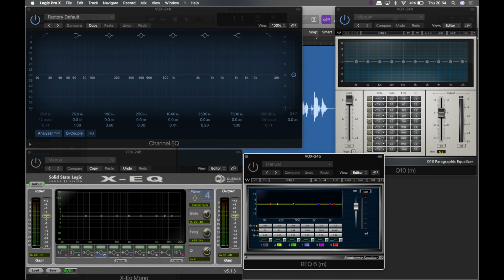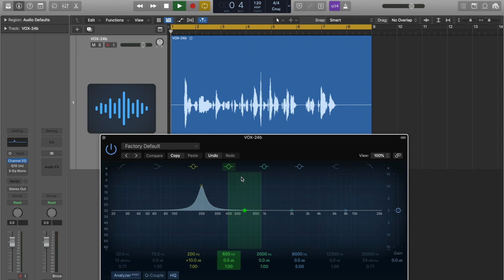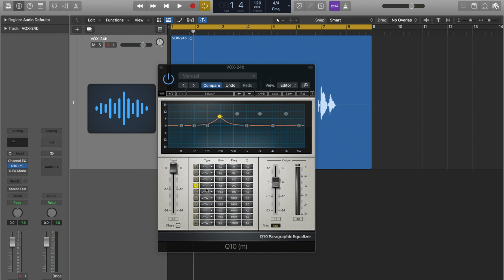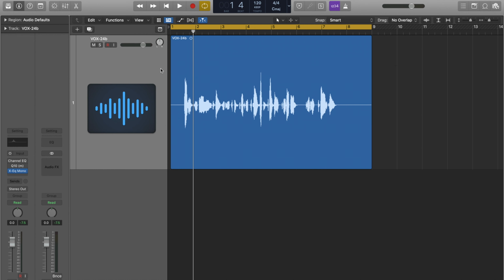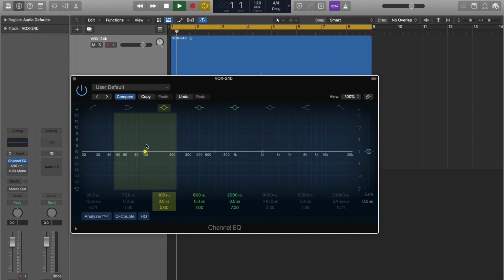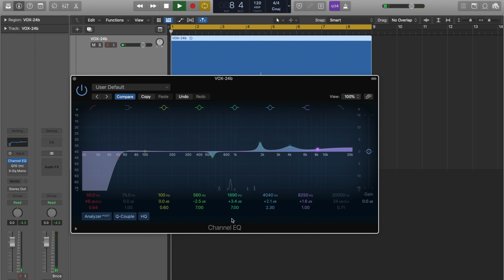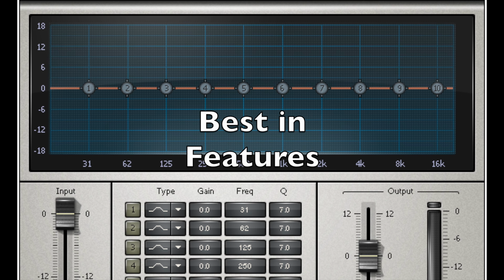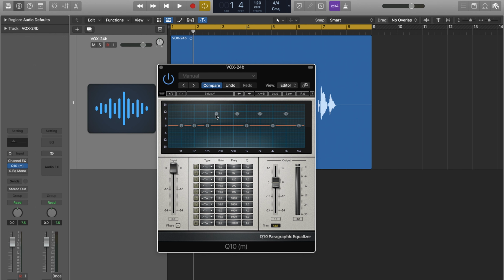Waves vs SSL vs Stock Logic: EQ Plugins Comparison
If you are a manufacturer, retailer or product owner and would like to sponsor a video or help us get access to more products for review, please get in touch at .